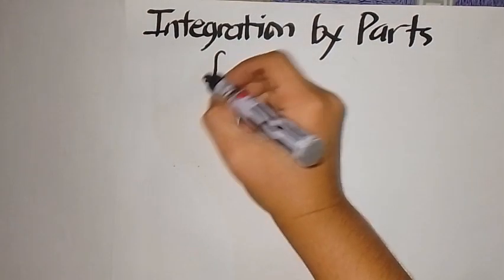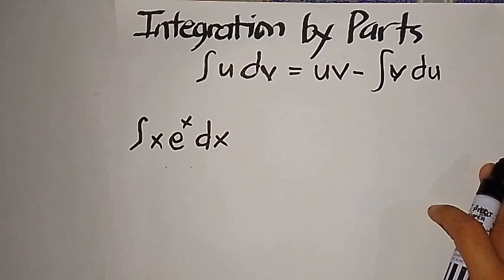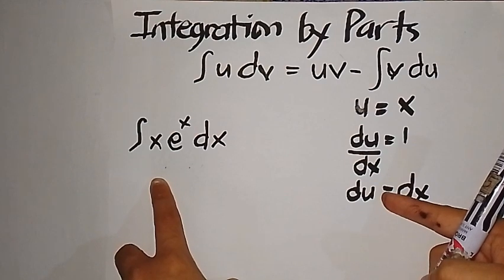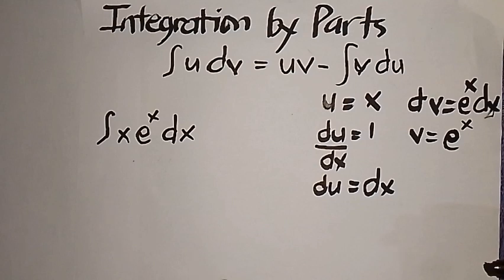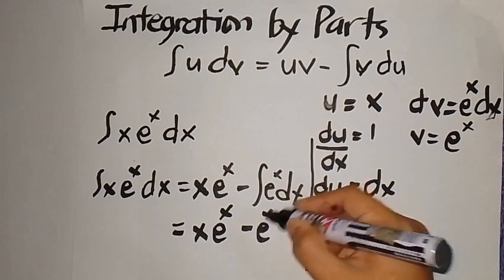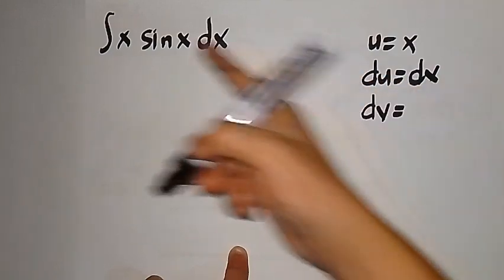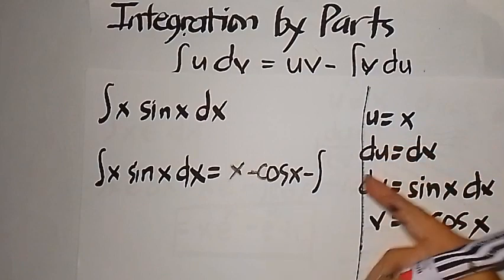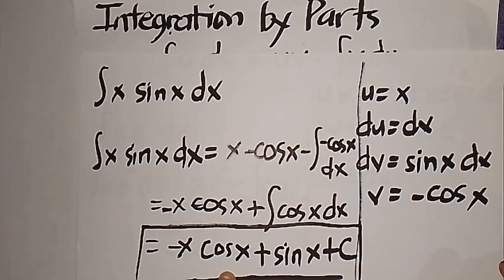INTEGRATION BY PARTS